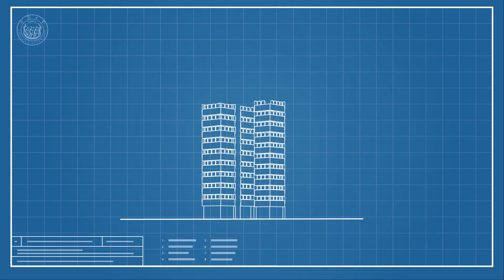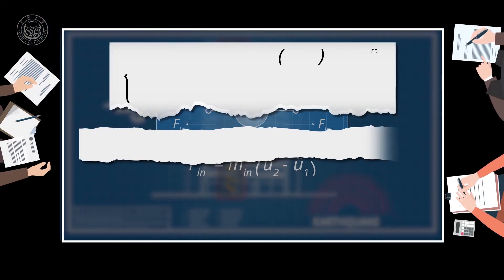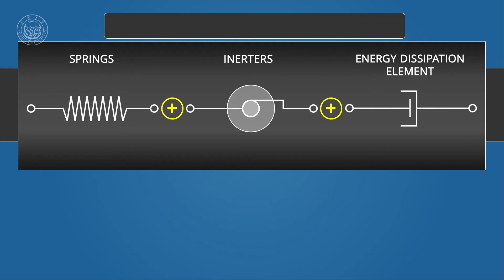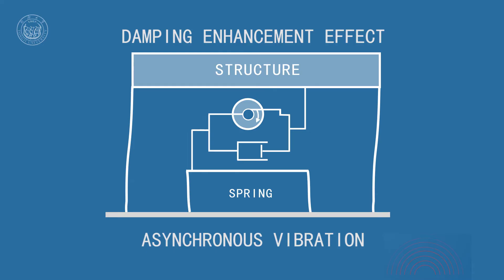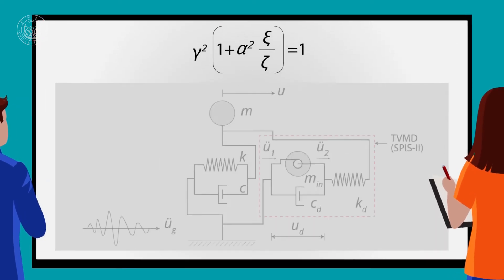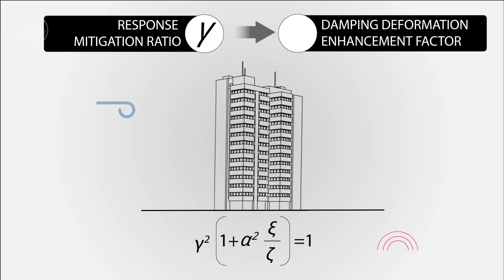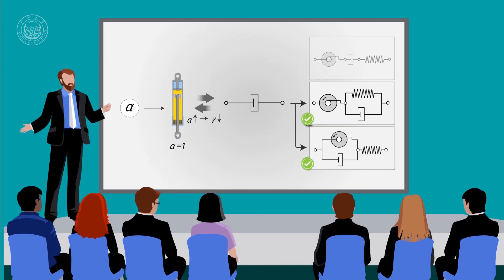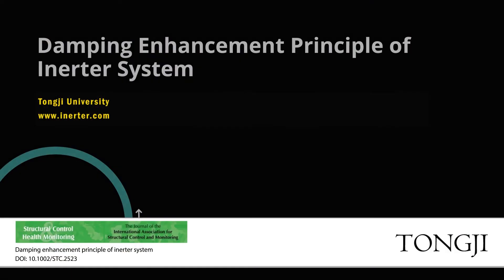Damping enhancement principle of inerter system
Interactions among an inerter, spring, and energy dissipation element (EDE) in an inerter system can result in a higher energy dissipation efficiency compared to a single identical EDE, which is referred to as the damping enhancement effect. Previous studies have mainly concentrated on the vibration mitigation effect of the inerter system without an explicit consideration or utilization of the damping enhancement mechanism. In this study, the theoretical essence of the damping enhancement effect is discovered, and a universal design principle is proposed for an inerter system. A fundamental equation is found and demonstrated on the basis of closed-form stochastic responses, which establishes a bridge between the damping deformation enhancement factor (DDEF) and the response mitigation ratio, thus clarifying the relationship of the damping enhancement effect and the response mitigation effect. Inspired by the equation, a novel damping-enhancement-based strategy is proposed to determine the key parameters of an inerter system. Following the performance-demand-based design philosophy, the parameters of the inerter system can be determined in the design condition of a target damping enhancement effect. Through the implementation of the damping enhancement equation, the damping parameter of an inerter system can be directly obtained by the prespecified DDEF and the displacement response mitigation ratio. The influence of parameters on the response mitigation effect and the damping enhancement effect are then investigated to determine ways of obtaining the other two parameters in an inerter system. Finally, design examples are conducted to verify the proposed strategy and the theoretical relationship revealed by the damping enhancement equation. The results show that the proposed design strategy explicitly utilizes the damping enhancement effect for vibration control, where the target of the DDEF is effective in enhancing the efficiency of the EDE for energy dissipation. In the design condition of the target DDEF, the implementation of the proposed damping enhancement equation provides an inerter system with a practical equation to determine the key parameters of an inerter system in a direct manner.